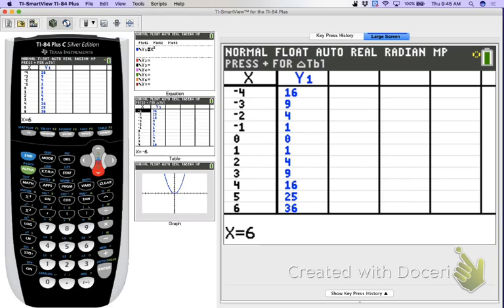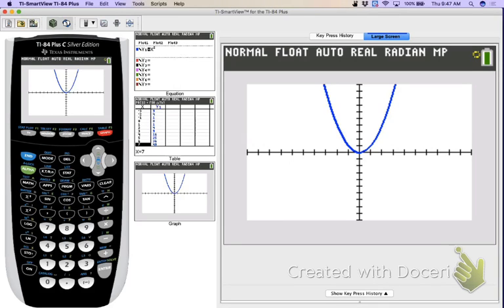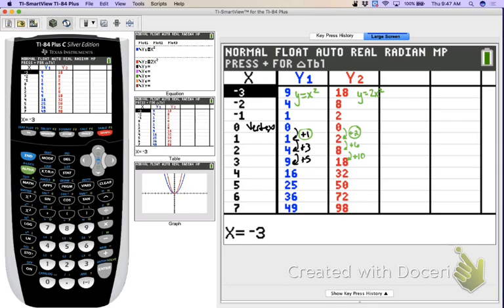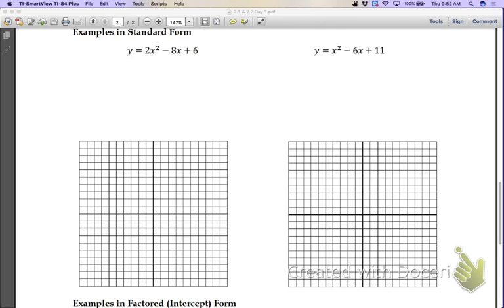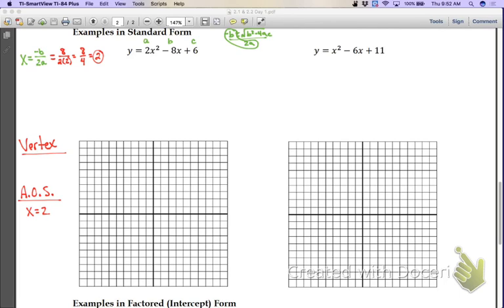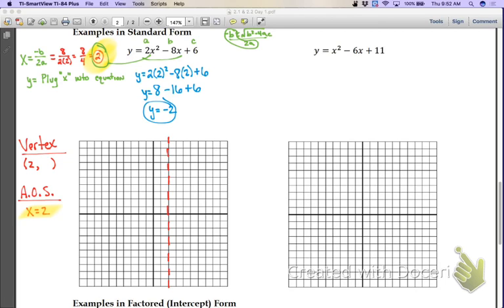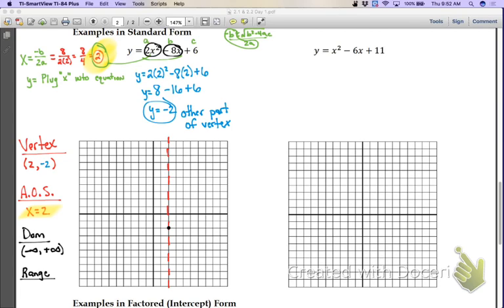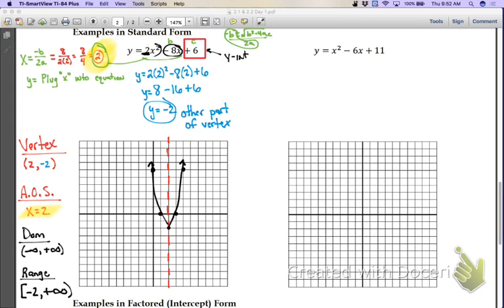AA2 - Graphing Quads - Standard Form - NOTES 2 1